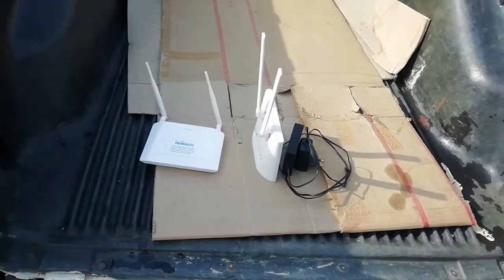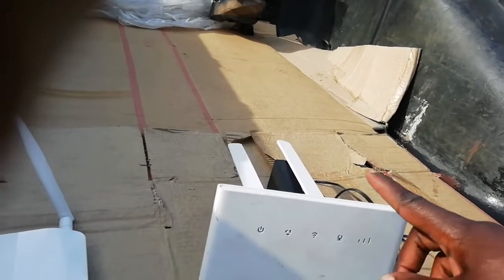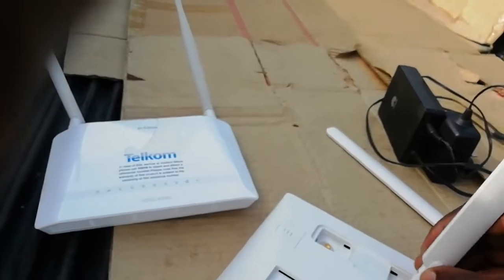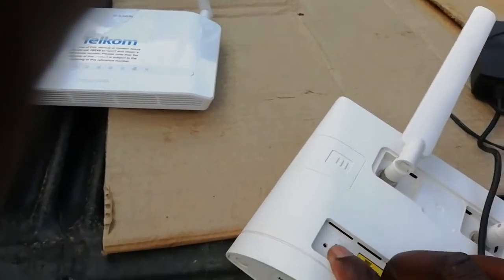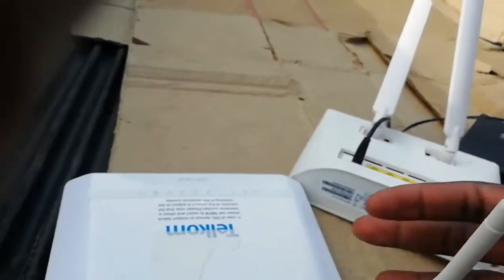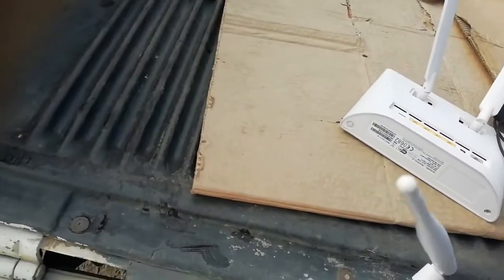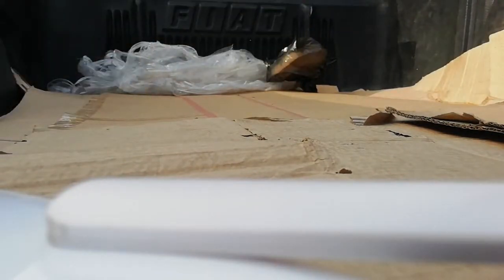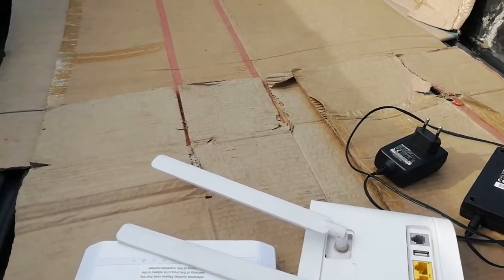Routers Compared: Huawei B315 Wireless Router vs. D-Link Router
Huawei b315 wireless  router vs D-link router
Both the Huawei B315 wireless router and D-Link routers are popular choices for providing internet connectivity in homes and small offices. However, they have some differences in terms of features and specifications. Let's compare them:

Huawei B315 Wireless Router:

    Manufacturer: Huawei Technologies Co., Ltd.
    Connectivity: Supports 4G LTE and Wi-Fi connectivity.
    Speed: Supports high-speed internet access depending on the 4G network coverage and subscription plan.
    Ethernet Ports: Typically comes with 4 Ethernet ports to connect wired devices.
    Wireless Standard: Supports Wi-Fi 802.11b/g/n, providing both 2.4GHz frequency bands.
    SIM Card Slot: Equipped with a SIM card slot for mobile data connectivity.
    Additional Features: Some models may have built-in VPN, firewall, and other network management features.
    Usage: Suitable for areas with limited fixed-line broadband options or as a backup internet solution.

D-Link Router:

    Manufacturer: D-Link Corporation.
    Connectivity: Comes in various models, supporting different internet connectivity options like DSL, cable, or fiber.
    Speed: Speed depends on the model and the type of internet connection used.
    Ethernet Ports: Typically equipped with multiple Ethernet ports for wired connections.
    Wireless Standard: Supports Wi-Fi 802.11ac, providing both 2.4GHz and 5GHz frequency bands.
    SIM Card Slot: Most D-Link routers do not have a SIM card slot as they are primarily designed for fixed-line internet connections.
    Additional Features: D-Link routers often offer a range of features such as parental controls, guest network support, and QoS (Quality of Service) settings.
    Usage: Suitable for homes and offices with fixed-line internet connections like DSL or cable.

In summary, the Huawei B315 wireless router is designed for users who need a portable and flexible internet solution, often using 4G LTE mobile data. It is useful in areas with limited wired connectivity options or as a backup solution. On the other hand, D-Link routers are more versatile and cater to users with various types of fixed-line internet connections. They offer additional features for home and office networking requirements.

When choosing between the two, consider your specific internet needs, available connectivity options, and the features you require in a router.